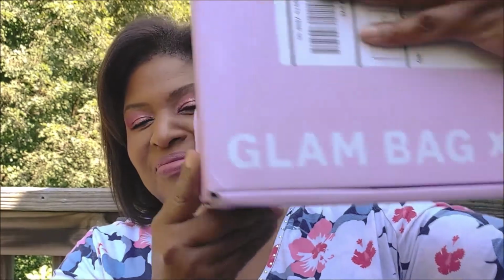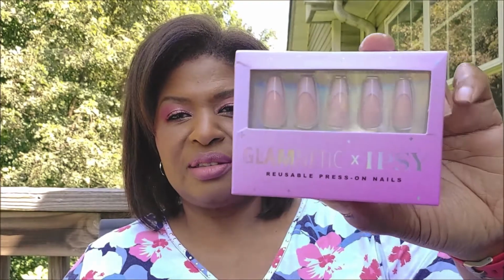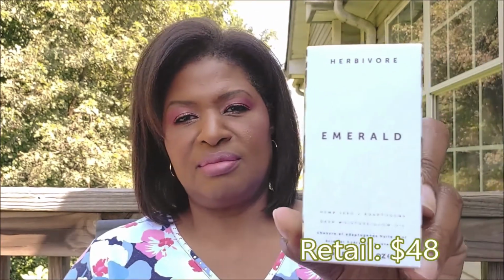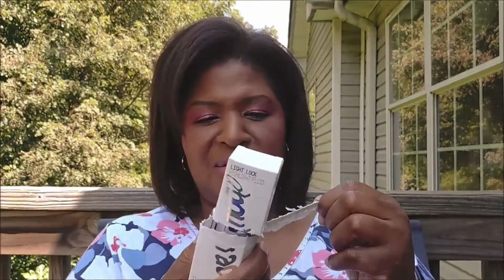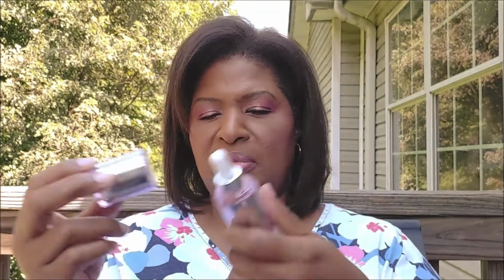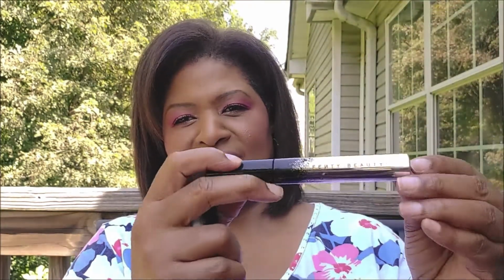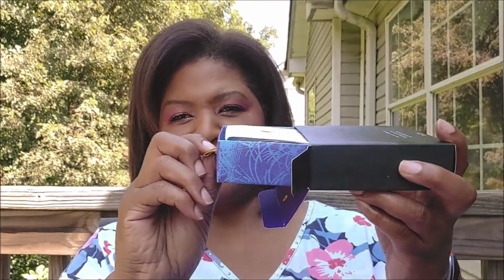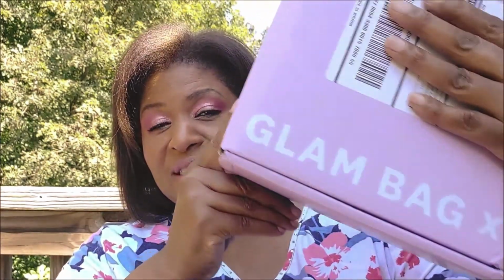Ipsy Glam Bag X August 2021 Unboxing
Hi friends 😊 Today I'm unboxing the May 2021 Ipsy Glam Bag X. I hope you're having a great day.  Ipsy Glam Bag X is $55 per quarter

My foundation matches:

AJ Crimson Dual Skin Creme Foundation 4.5
Becca Ultimate Coverage 24hr Foundation Terracotta
Clinique Beyond Perfecting Foundation + Concealer 24 Golden
Fashion Fair Powder Foundation Walnut
Fenty Beauty Pro Filt'r Matte Foundation 390 (wearing in this video)
It Cosmetics CC+ Oil-Free Matte Full Coverage Cream Warm Rich
Kevin Acoin Foundation Balm FB14
Maybelline Matte + Poreless Fit Me Foundation 340 Cappuccino
Revlon Colorstay 400 Caramel
Shiedo Synchro Skin Self-Refreshing Foundation 430 Cedar
Too Faced Tutti Frutti Dew You foundation Maple
Urban Decay Stay Naked Foundation 71NN
Uoma Beauty Say What!? Foundation Bronze Venus T1N